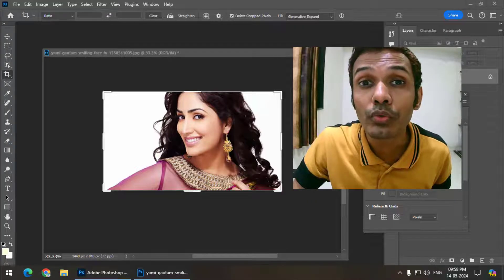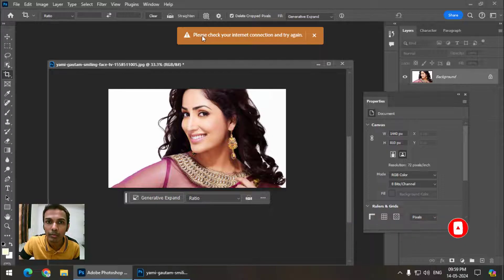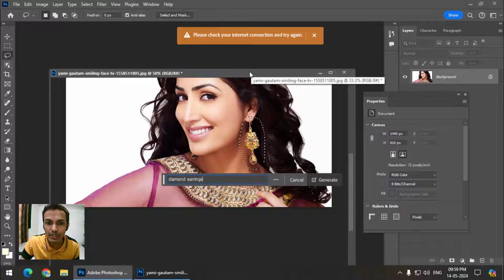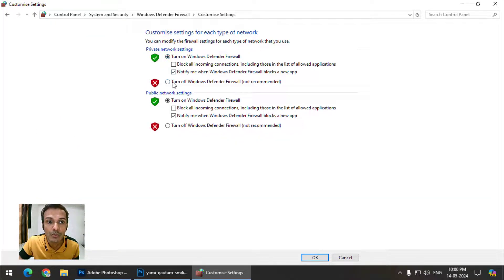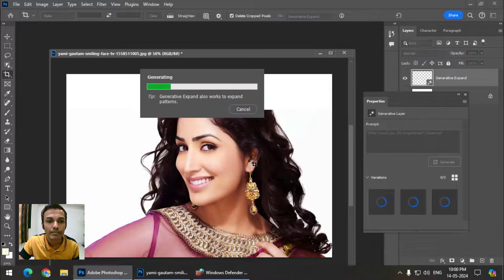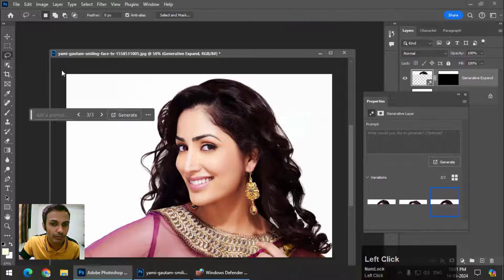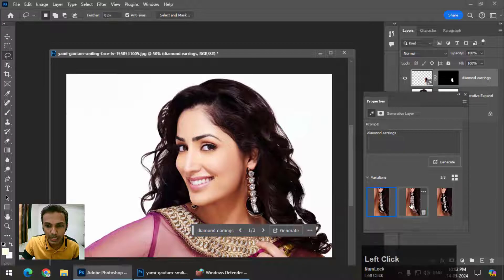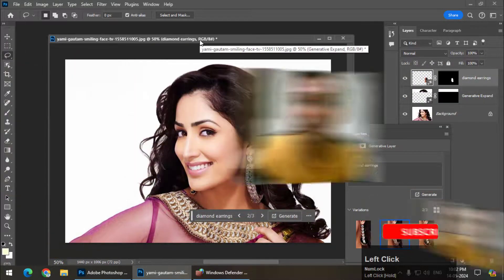Generative Fill Internet Issue in Photoshop Fixed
In this video I'm going to show you how to fix the Internet issue which you may face while using the Generative Fill option in Photoshop.